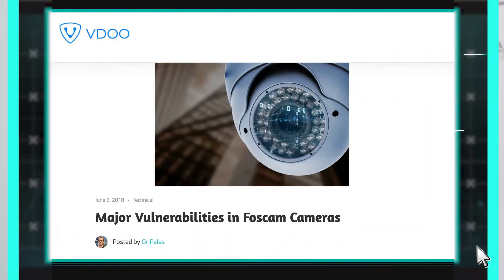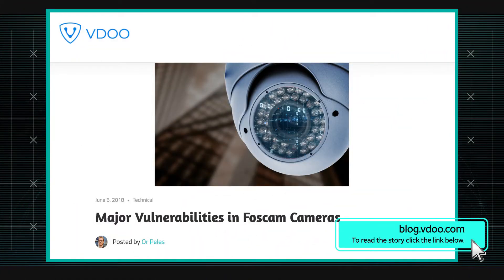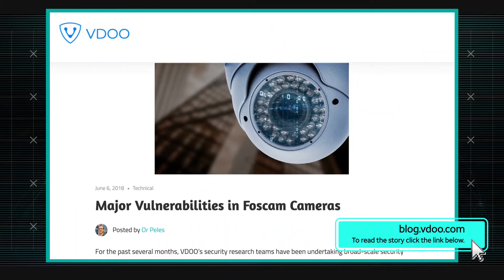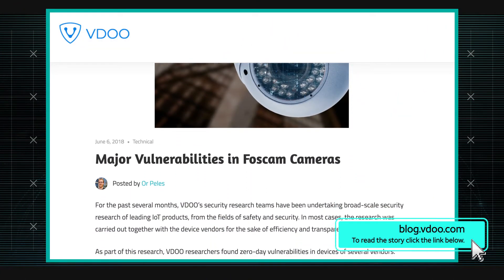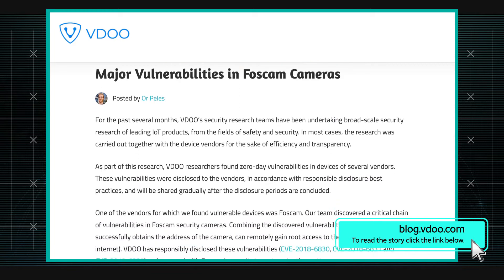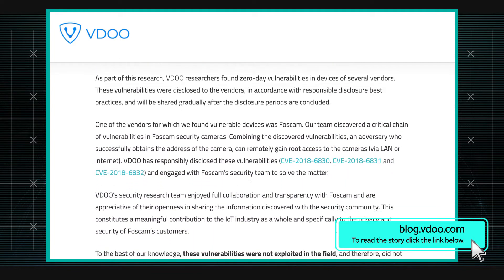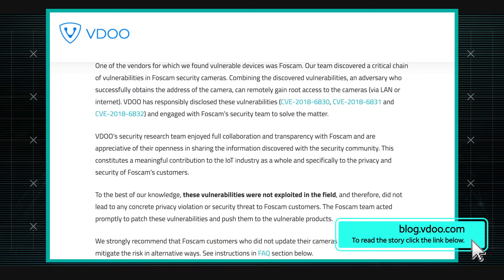6/14/18 Foscam Cameras Triple Vulnerability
AT&T Data Security Analysts John Hogoboom, Tony Tortorici and and Andy Benavides discuss the week's top cyber security news, and share news on the current trends of malware, spam, and internet anomalies observed on the AT&T Network.